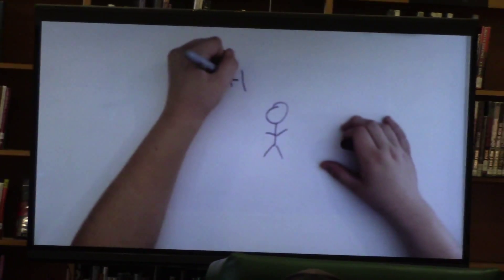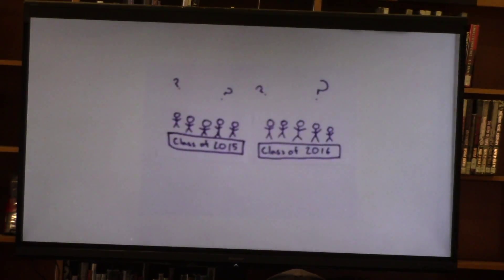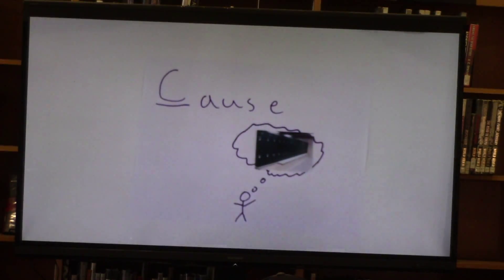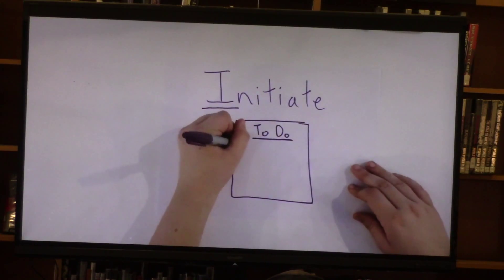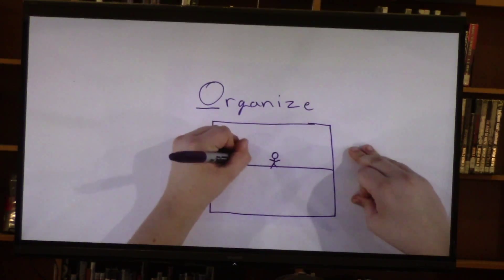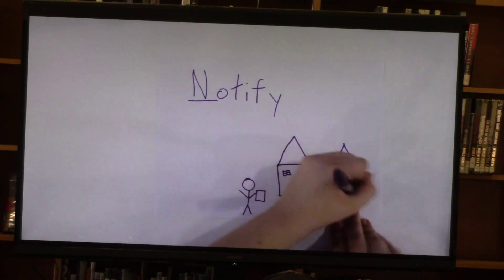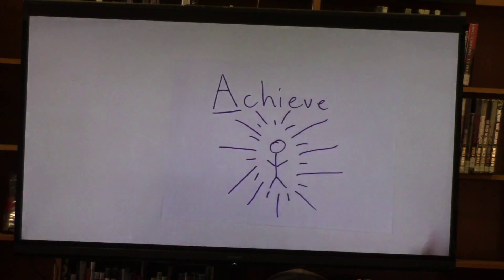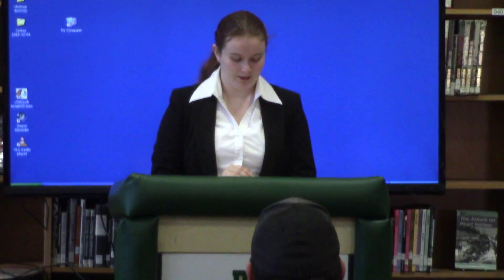Nicole Temple - How to Advocate